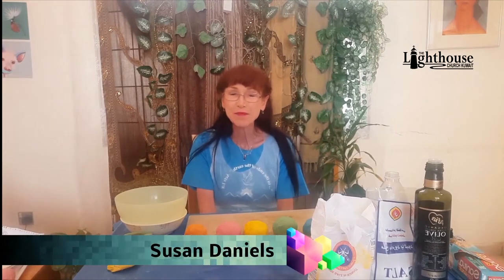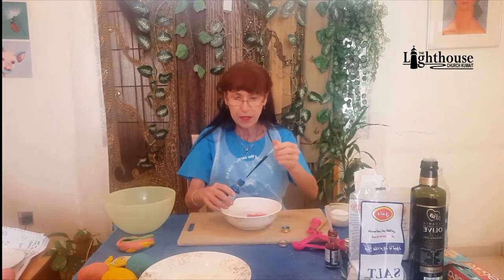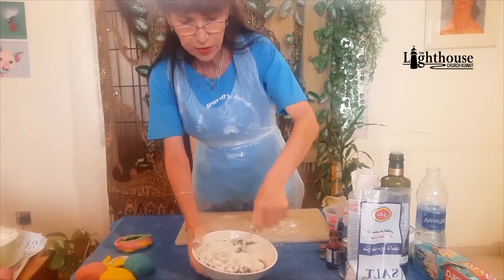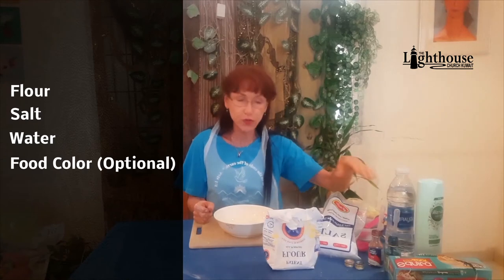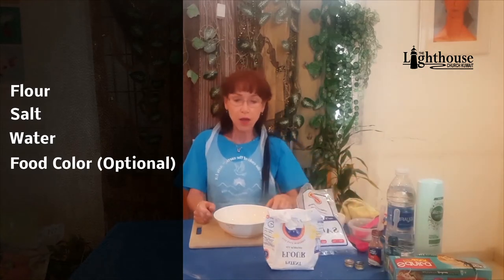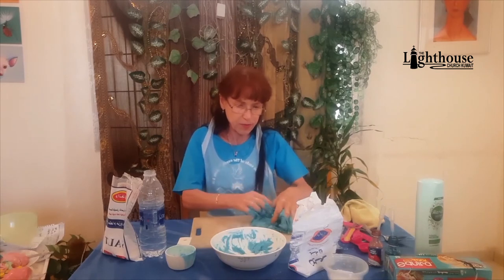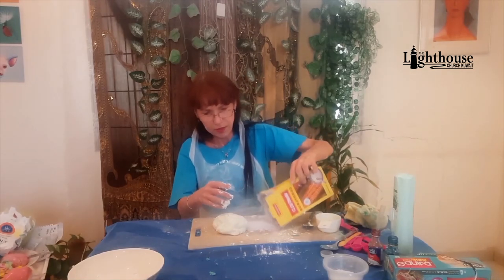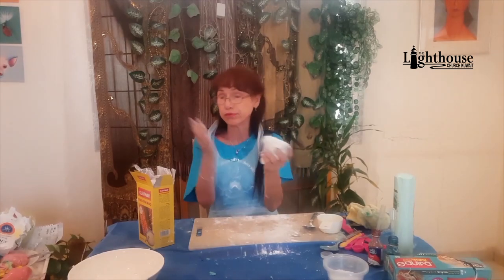TLC Creative Corner 2020.05.29, "How To Make Play Dough" Susan Daniels